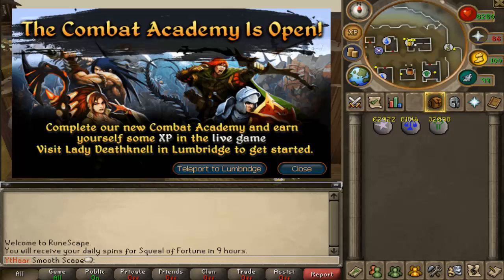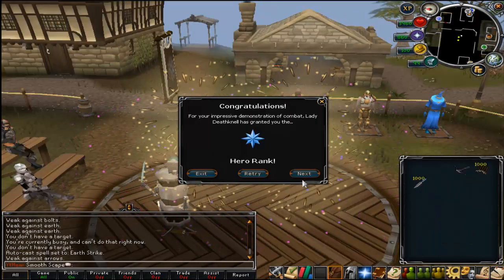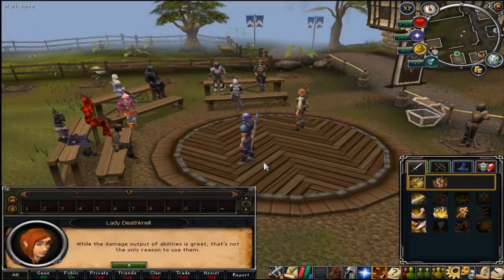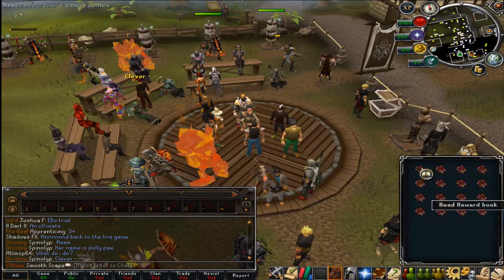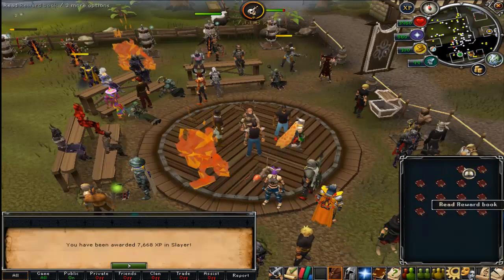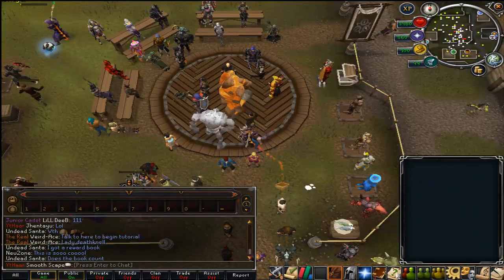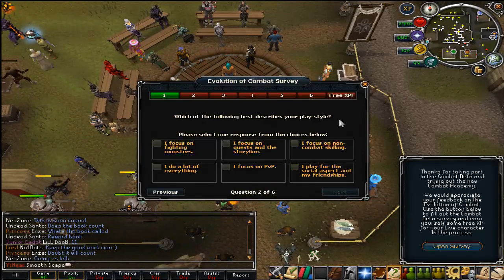Runescape Combat Academy - Evolution of Combat Tutorial - FREE 120k Slayer!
A quick review on the new combat academy which is a tutorial in the beta for the evolution of combat.  The experience reward is pretty big so I recommend you all try it out!